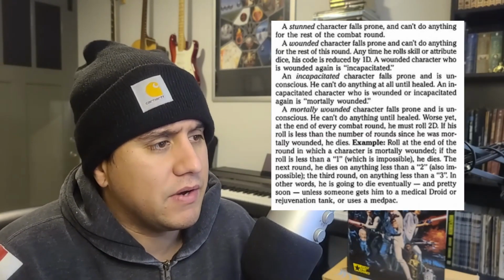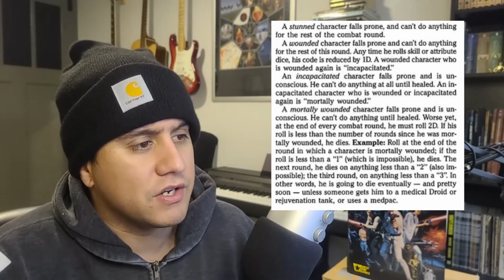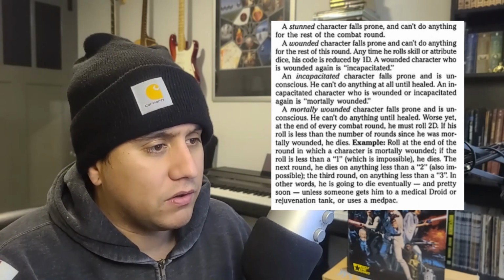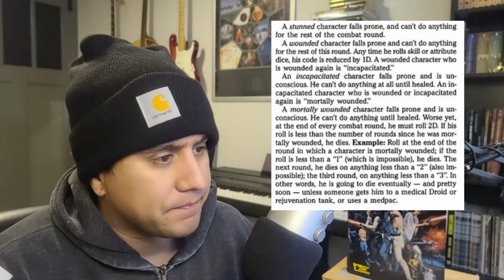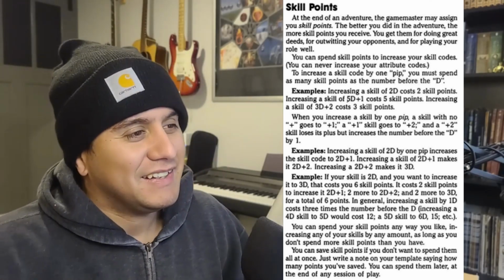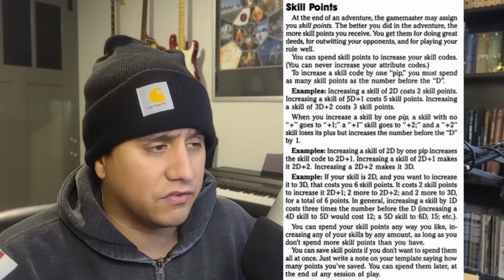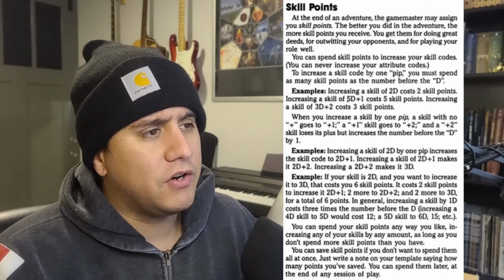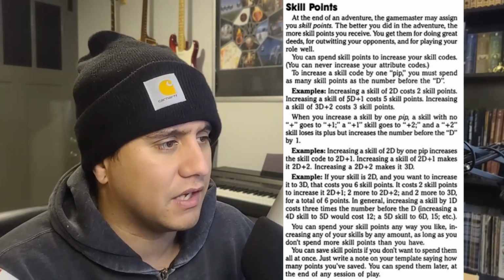WEG Star Wars d6 Part 3: Custom Templates and the Basics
This week we continue our discussion on WEG Star Wars. I talk about the simple rules for making custom templates in the game as well as the basics of how the game plays.